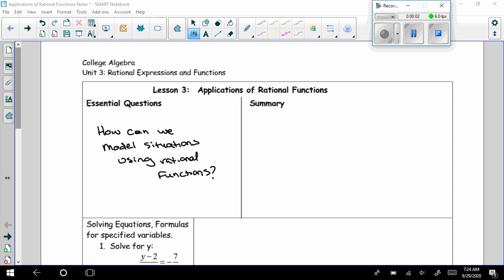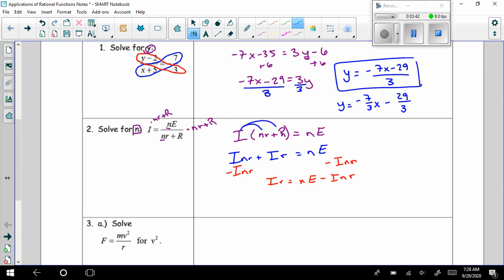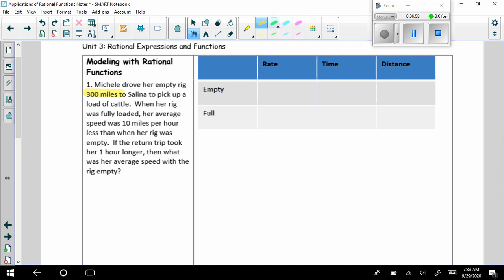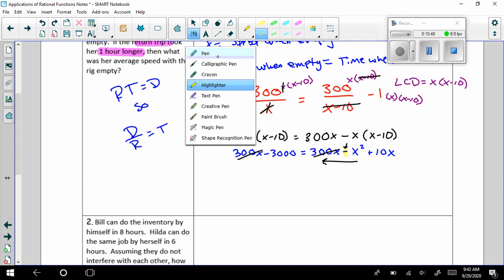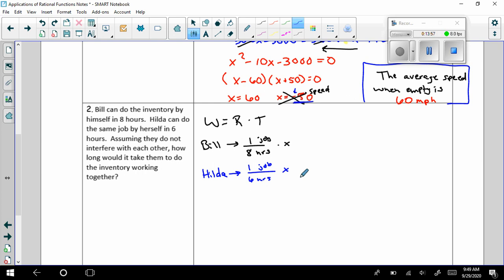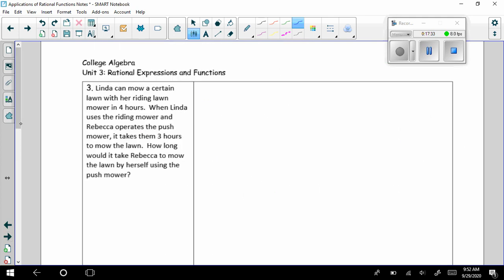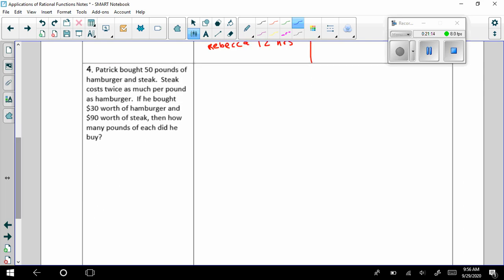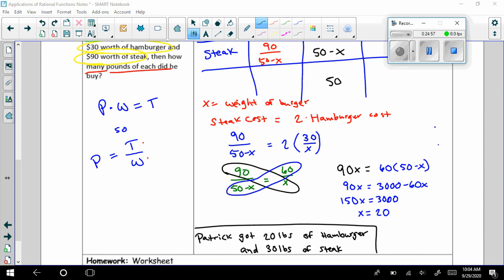Unit 3 Lesson 3 Applications of Rational Functions Notes